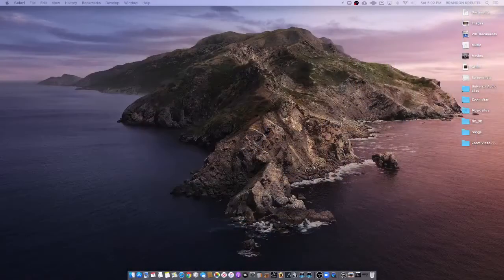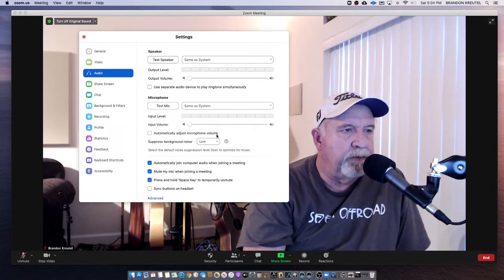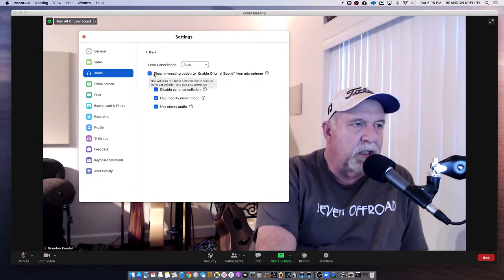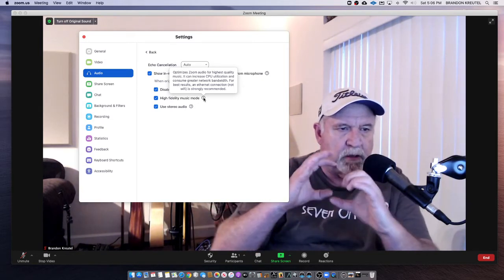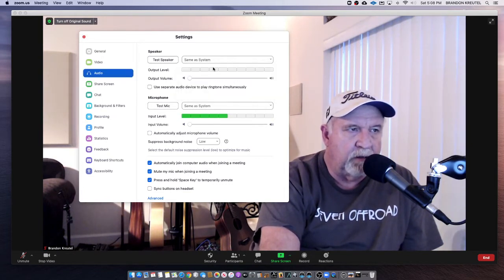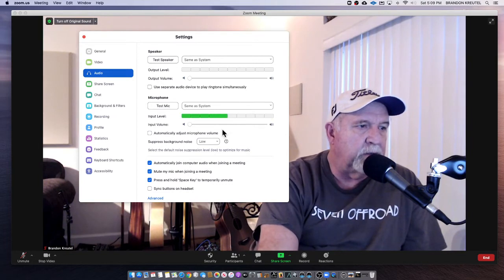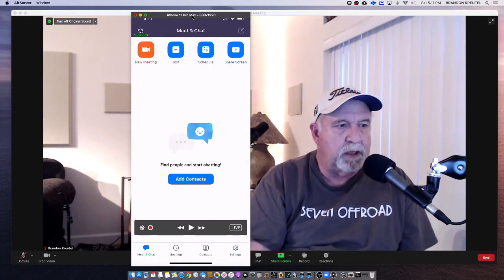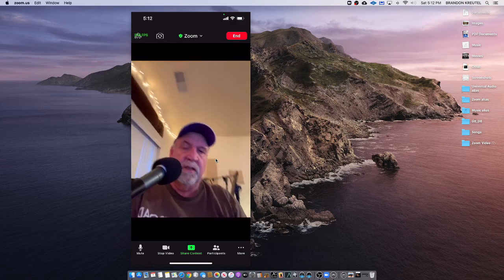Zoom Settings Refresher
Updated Zoom Settings for Music